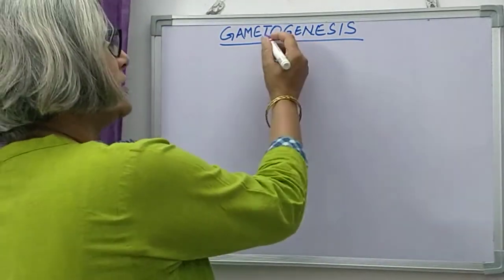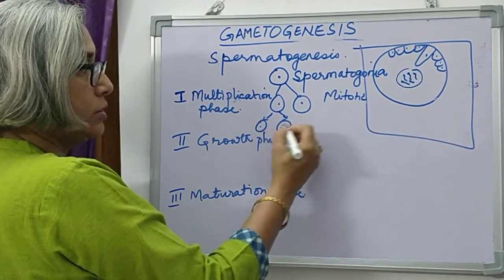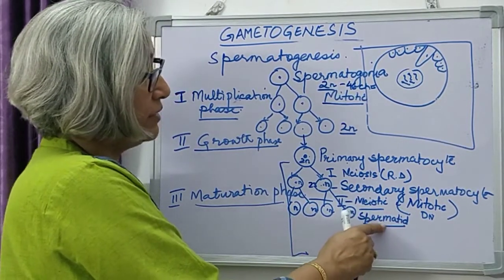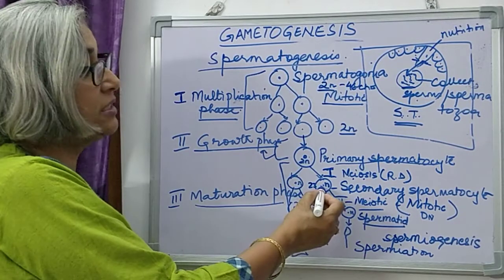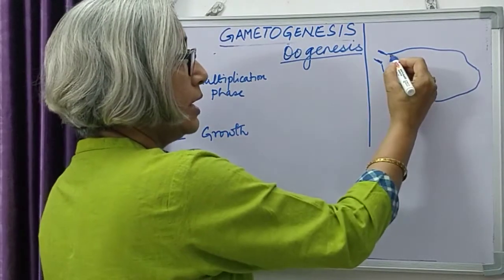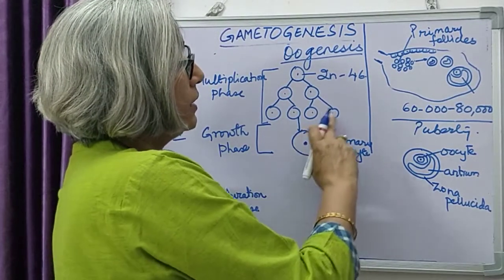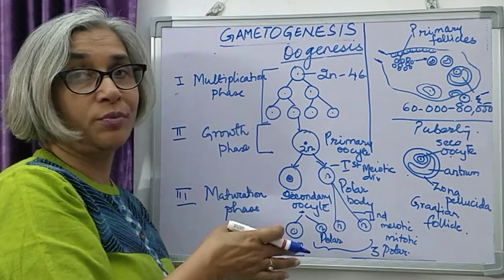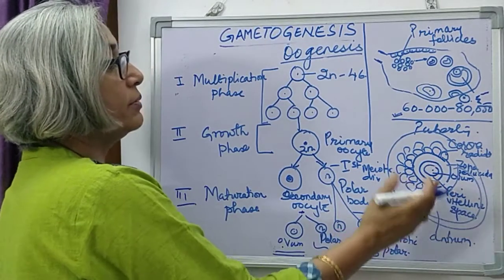Lecture 5: Human Reproduction - Gametogenesis ( XII Biology)